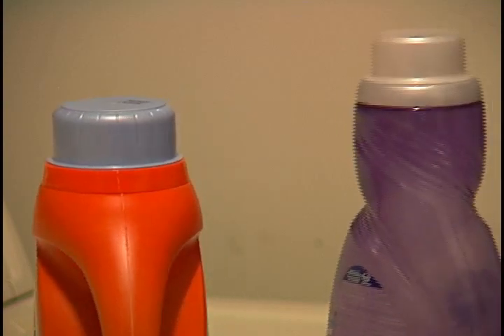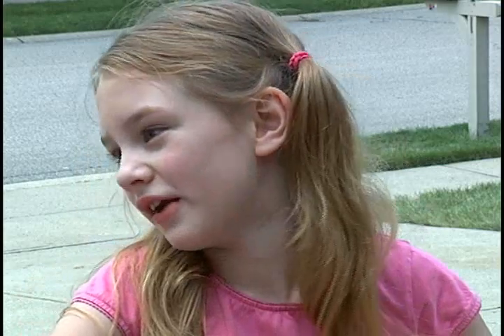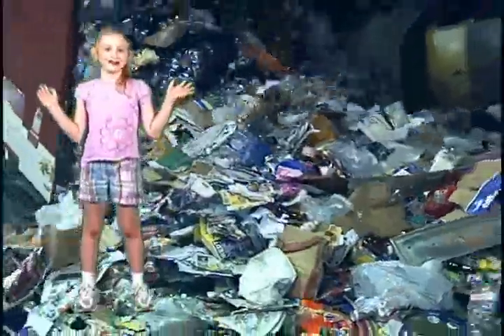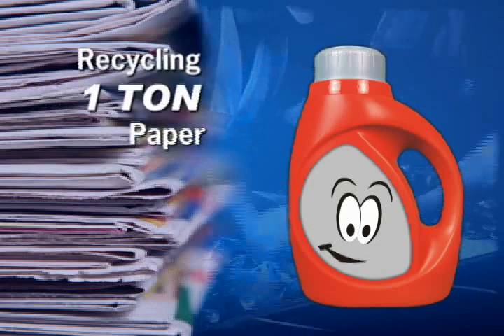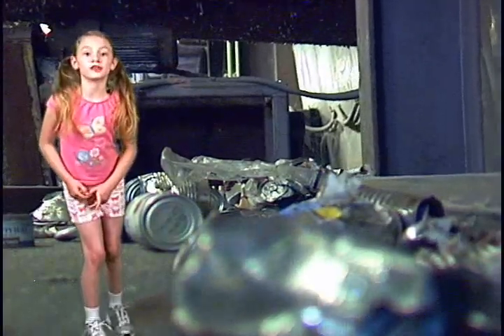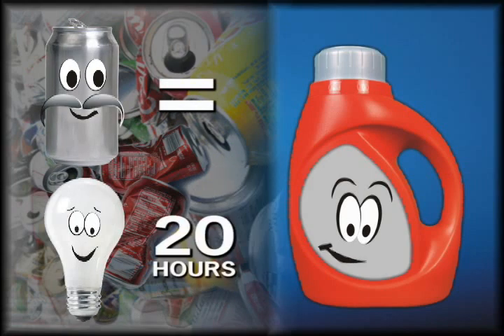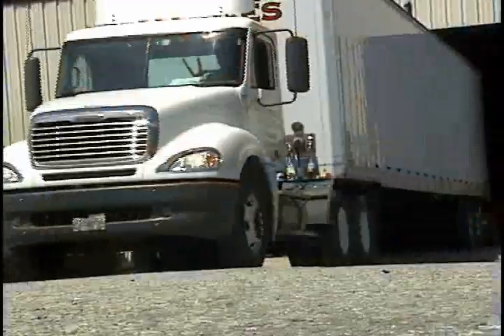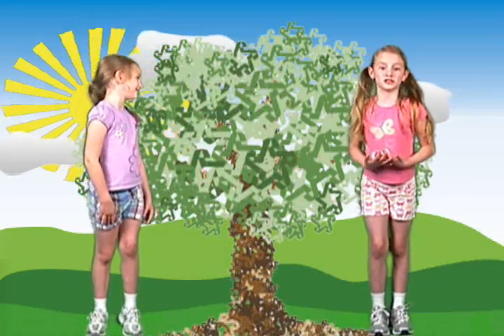Where Does It Go From Here?--Republic Services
A kid-friendly explanation of the importance of recycling and what happens to materials once they are recycled.